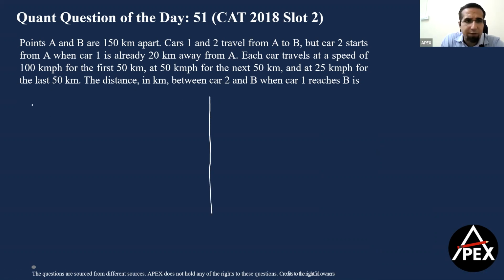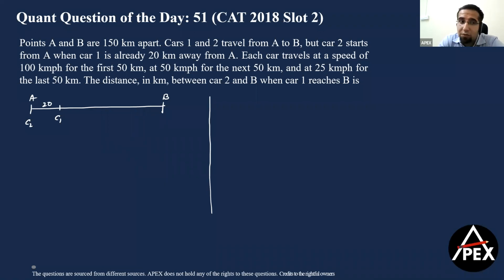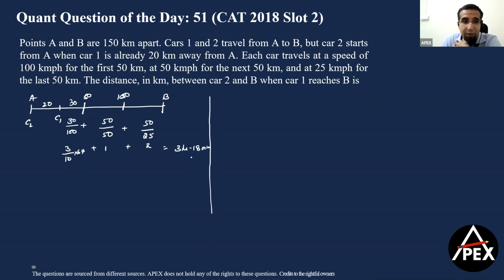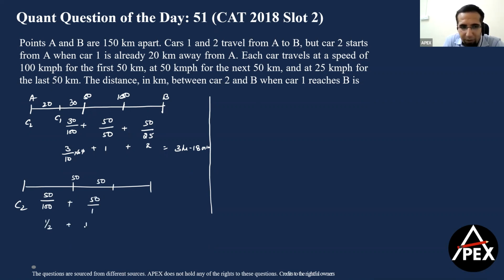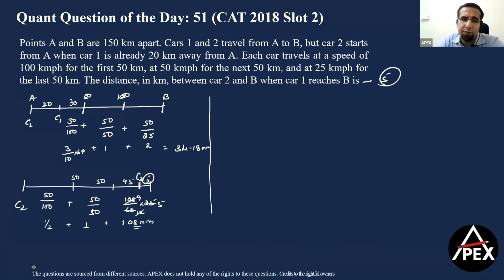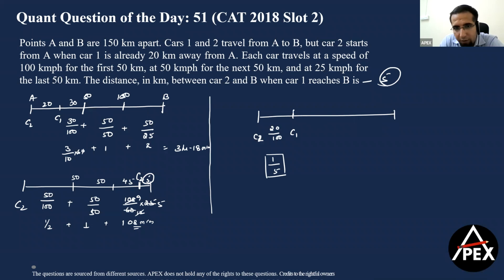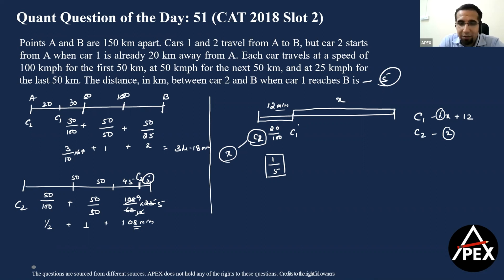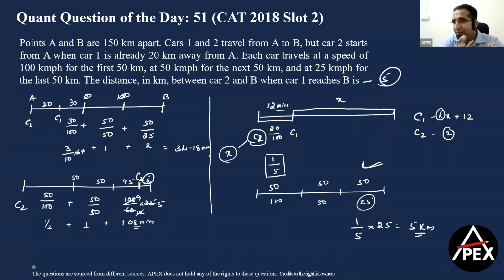Question of the Day 51